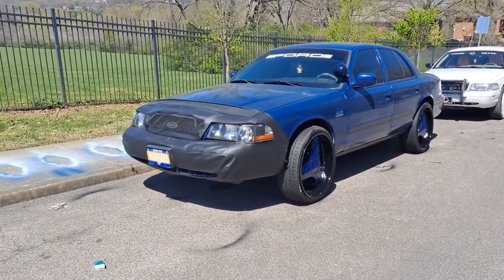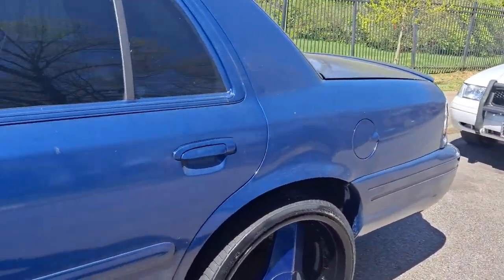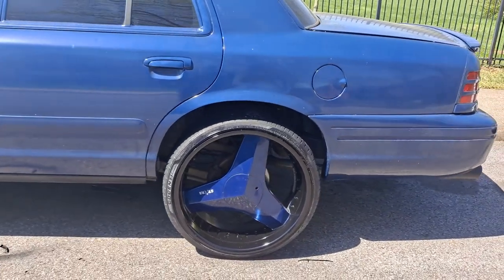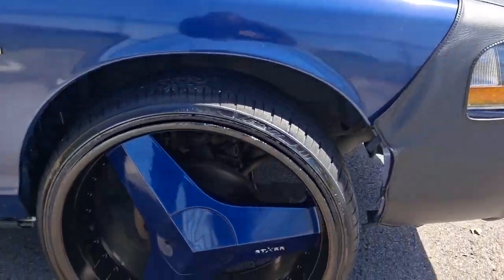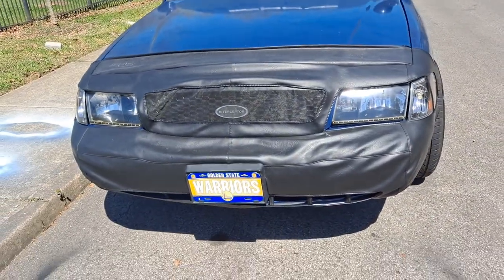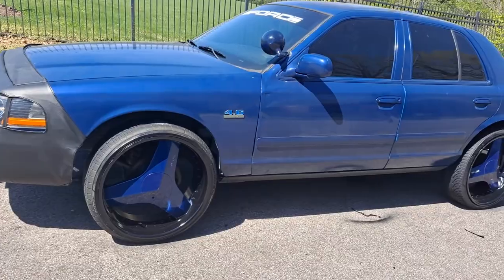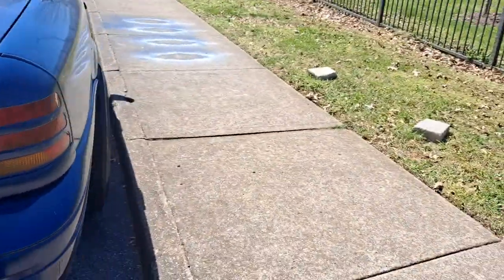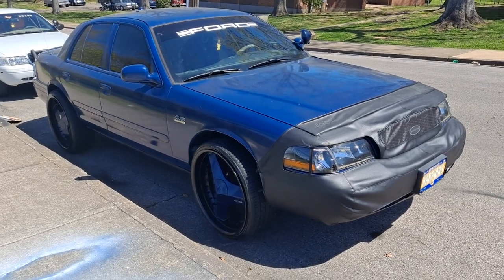My 07 Crown Vic Update: Freshly painted rims!!!!